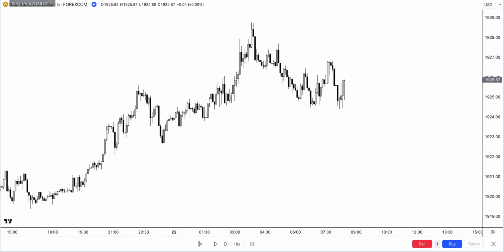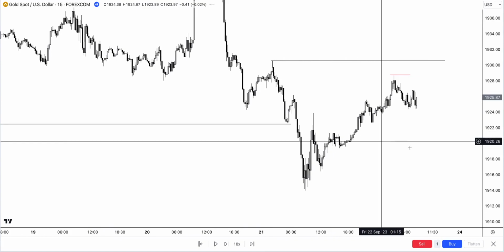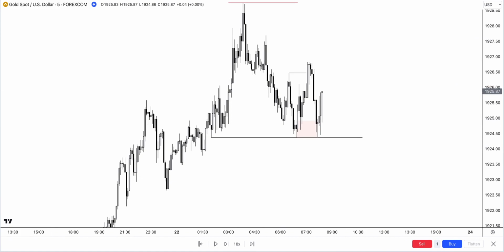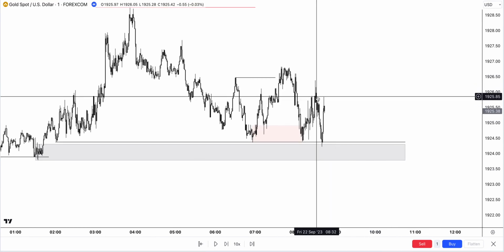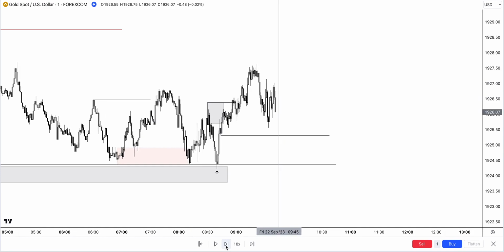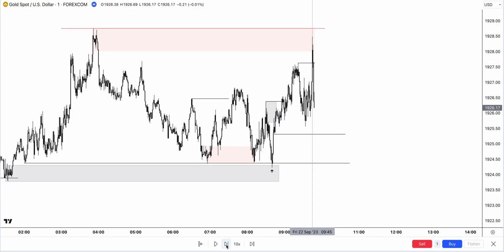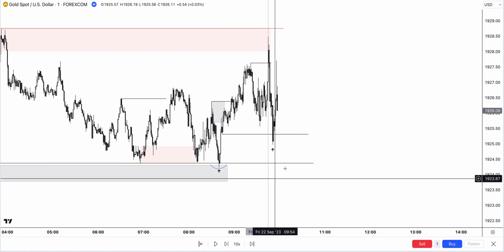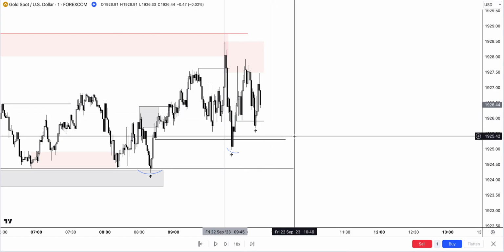Case study 5 | Inter Equity Trading